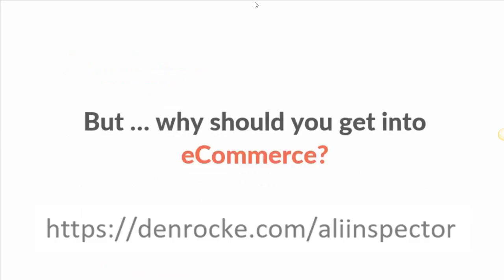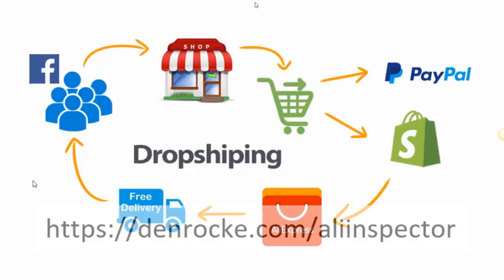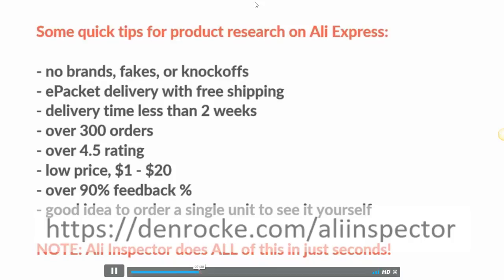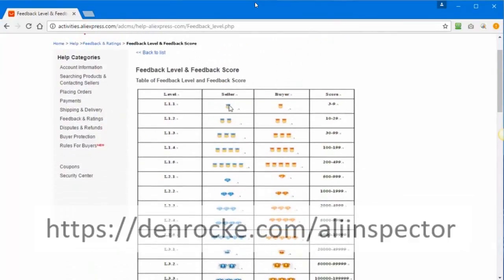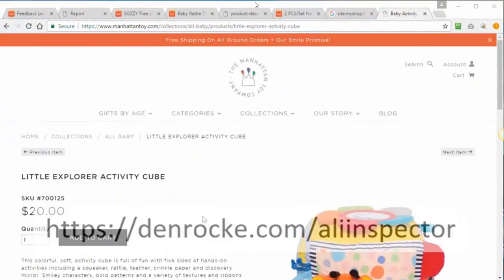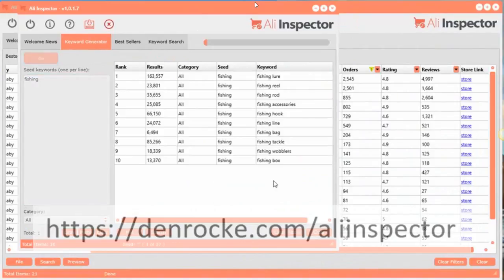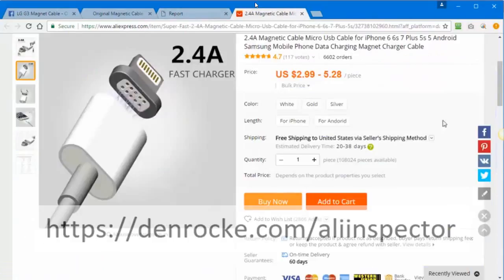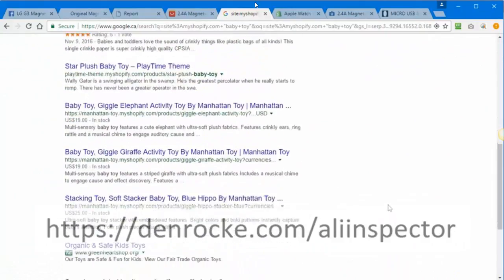Get Ali Inspector From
With Ali Inspector you get big ideas, cool products and passion everything you need to create a successful online business but how do you get started by using Shopify of course, it's an easy shopping experience for your customers

and please all of your customers, all of the time.

Use Ali Inspector to find the best sellers and cheapest. So that you can become the owner of a snazzy online store without the high cost typical hassles will need for any technical knowledge.

With Ali Inspector anyone can do it and it takes a few minutes simply set up and name your store. Pick and fall in love with your products and choose a theme design for your store around the products you select.

Shopify is easy and since it's fully customizable you can create a unique store design suit just for you.

Ali Inspector is the only tool you will ever need to get your products for your shopify store and with Ali Inspector you will also be growing. With Shopify you will need a collection of apps to extend the functionality of your online store so if you want to add helpful features such as live chat and the ability for product reviews you can. And just like that you're ready to start selling your cool products that you will find on Ali Inspector. You will be accepting customers from far and wide. Shopify will help you have your store in minutes and a successful business for life visit Shopify . calm and try today for free. But don't forget for the best goods to sell you will need Ali Inspector... Get it